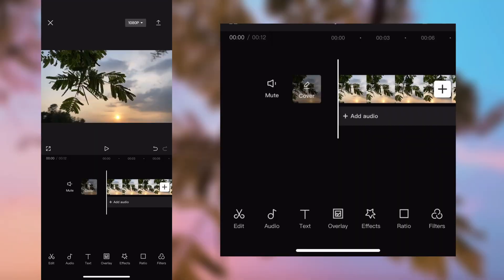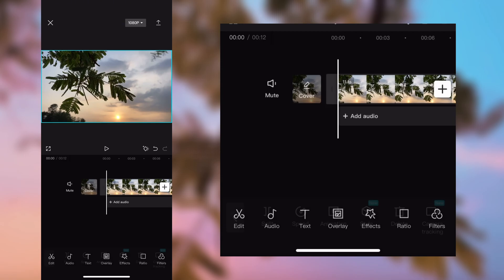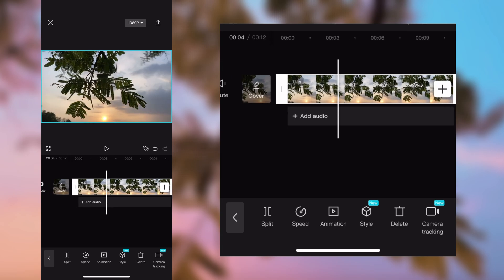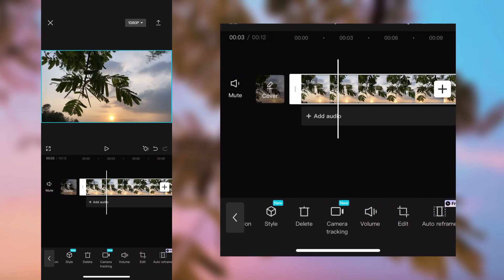CapCut Color Grading | Cinematic Color Grading in Mobile | GoTharu Editing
CapCut Color Grading Tutorial | Cinematic Color Grading in Mobile | GoTharu Editing

How to make Colorgrading in capcut
Awesome CapCut editing